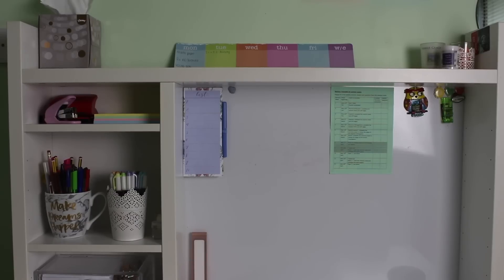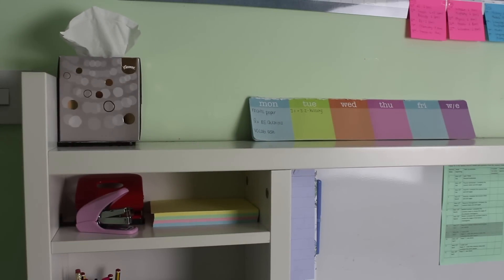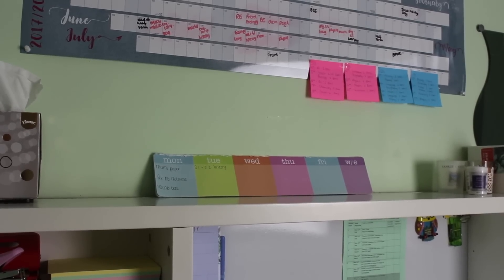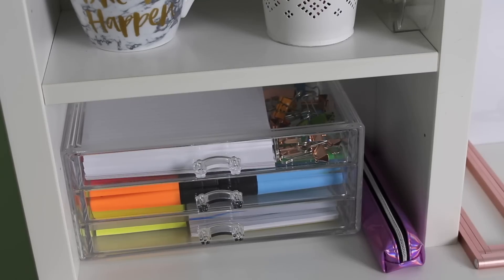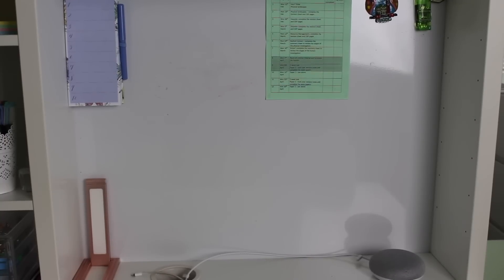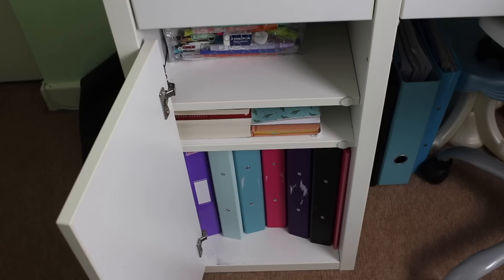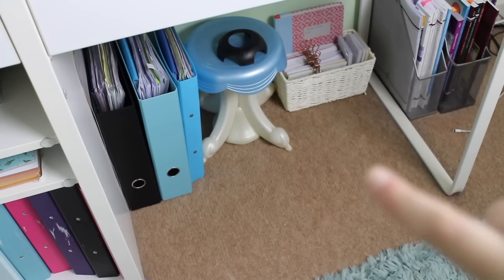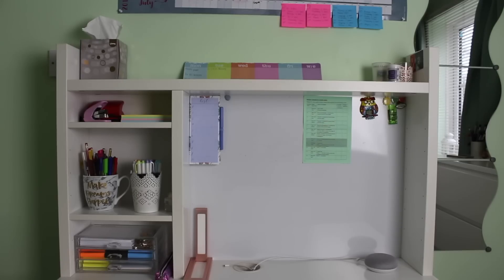DESK TOUR 2018| GCSE STUDENT| Floral Sophia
HERE IS MY DESK TOUR FOR 2018

•UNIDAYS (Get discounts at all your favourite shops- New Look, Topshop, Superdrug, etc.)
•LALALAB: Use this code for £5 worth of prints- PG8EVO2R